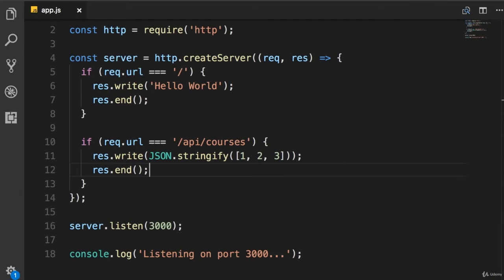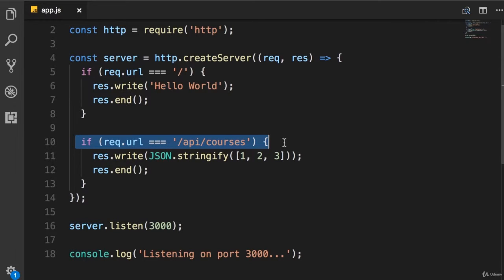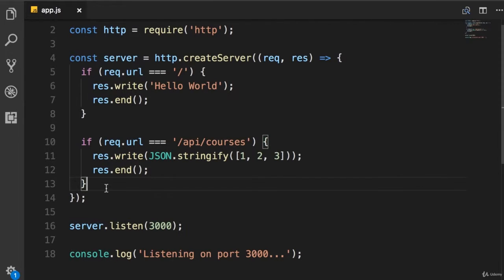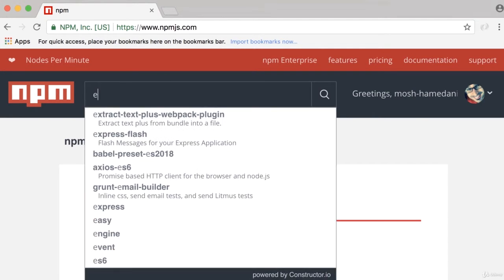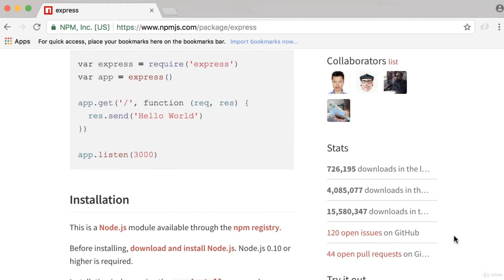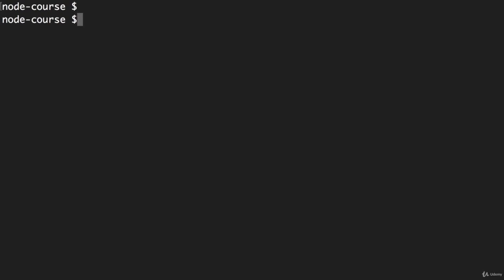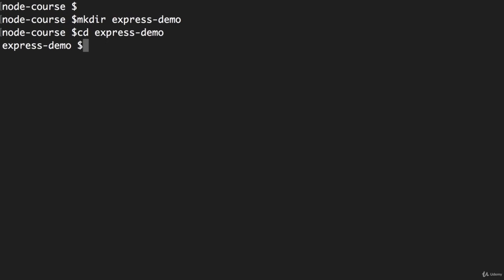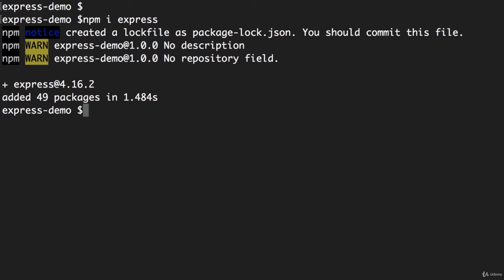3 Introducing Express